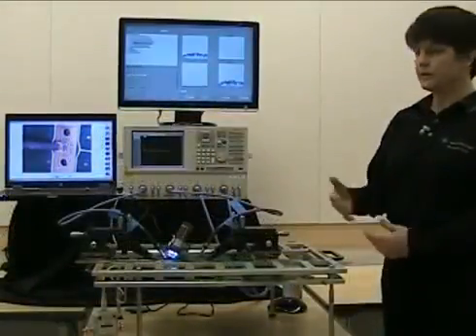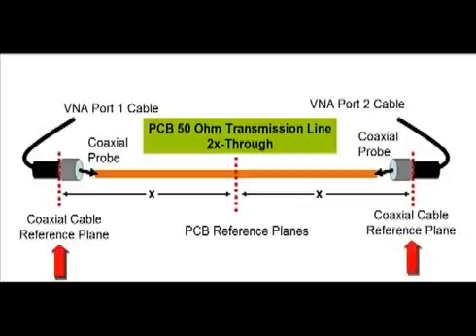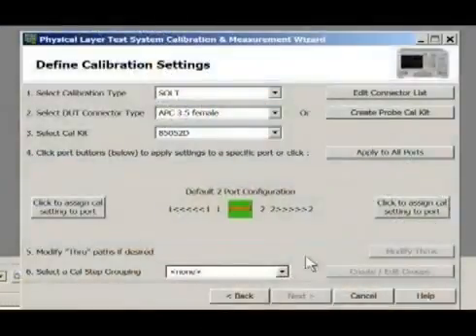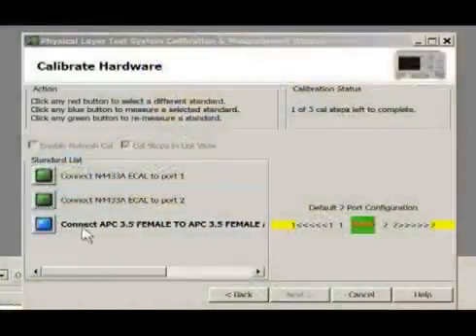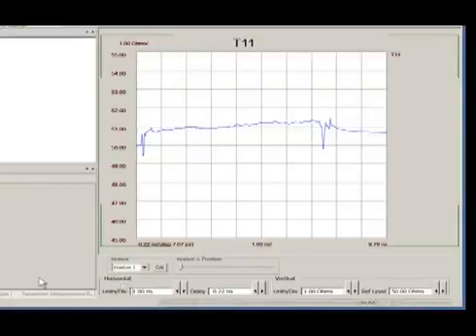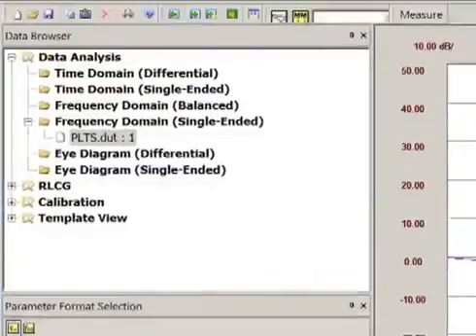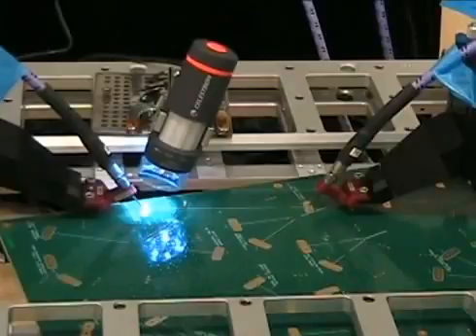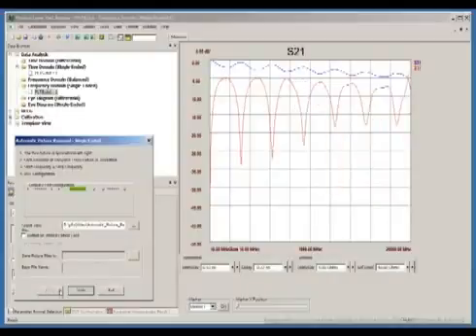N1930B Physical Layer Test System Video (Aug 2011) | Keysight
This video will show how to probe various passive interconnect features on a printed circuit board using the novel Automatic Fixture Removal (AFR) process.